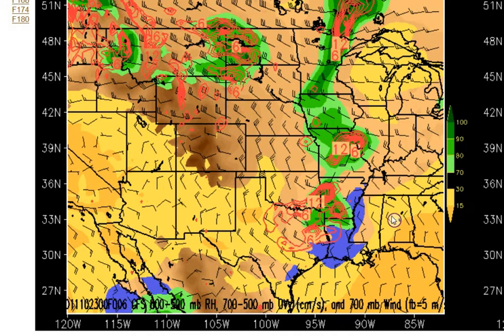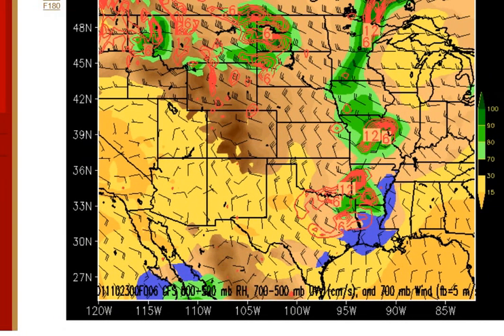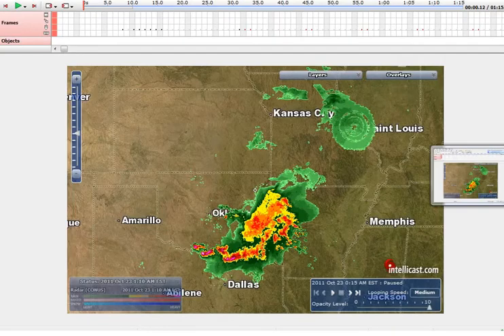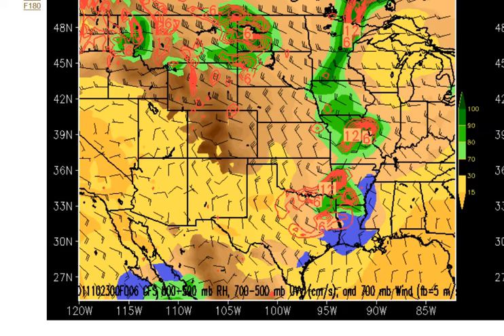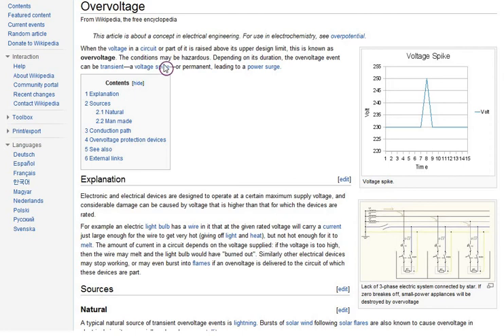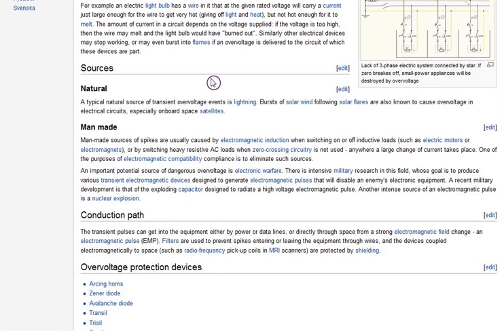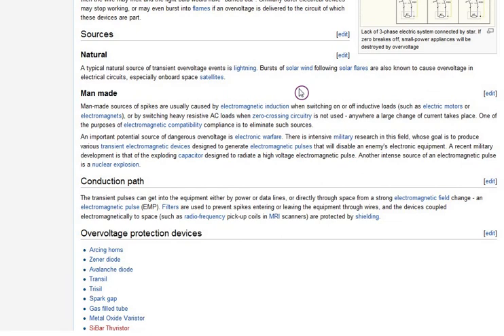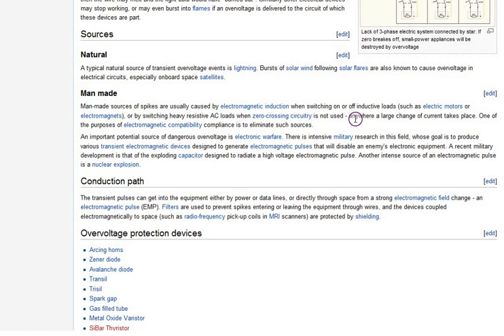111023 Can HAARP Rings be Predicted by Overvoltage Indications in the Troposphere?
CORRECTION: Map says UVV (Upward Vertical Velocity) not OVV (Overvoltage)

Source: Intellicast, Wikipedia University of Utah (weather.utah.edu/index.php?runcode=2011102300&t=gfs004&r=CE&d=CN